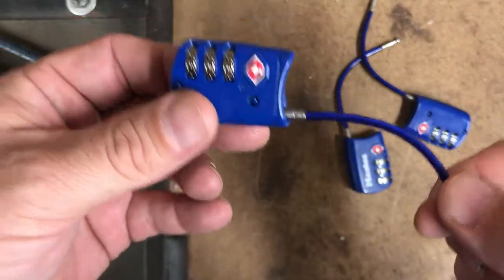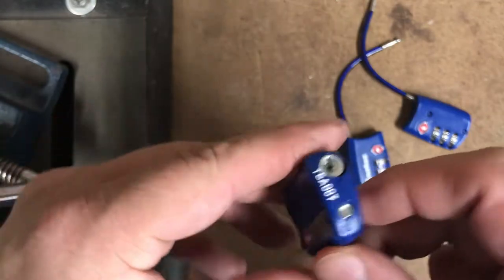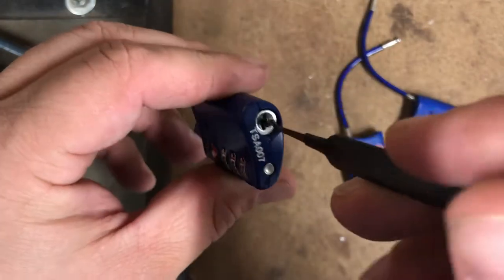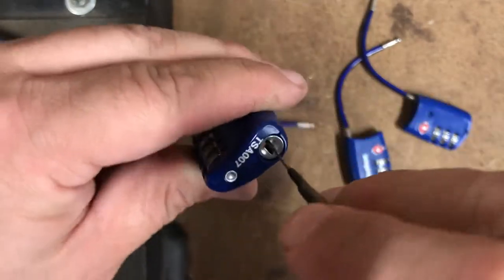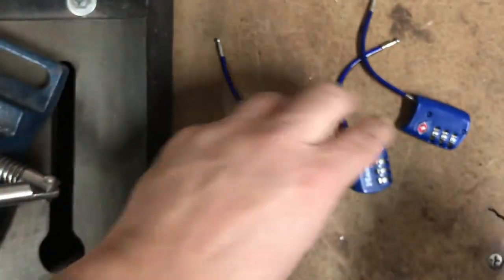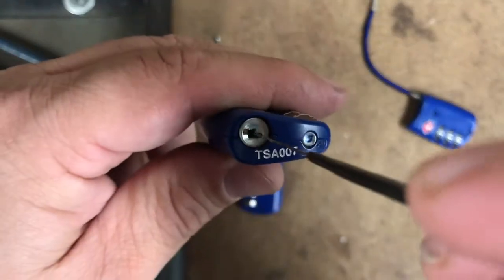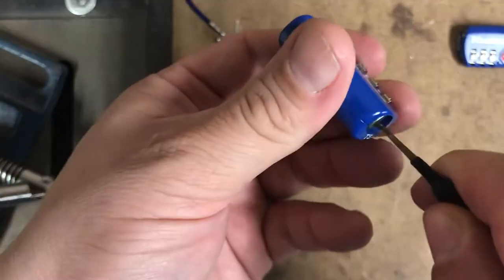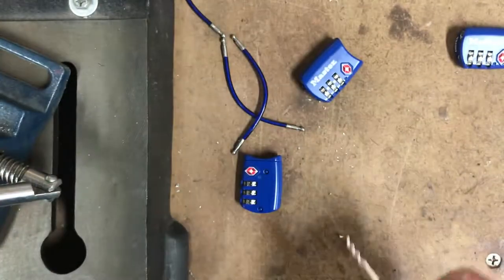Picking open a TSA approved masterlock luggage lock without a tension tool.